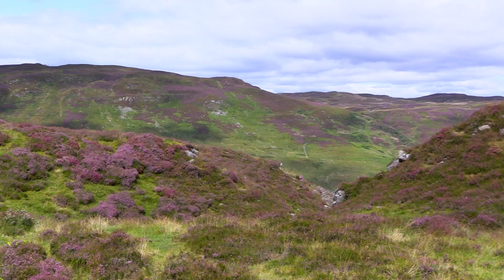How grouse management is helping waders thrive in the Highlands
We spoke with a gamekeeper in the Scottish Highlands about the management his estate has been doing and how it's helping waders and mountain hares thrive.